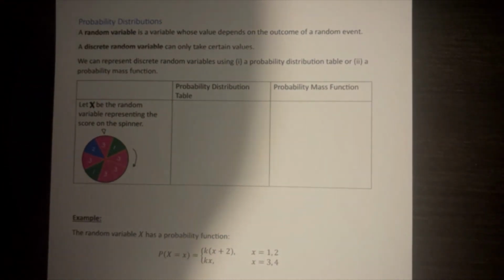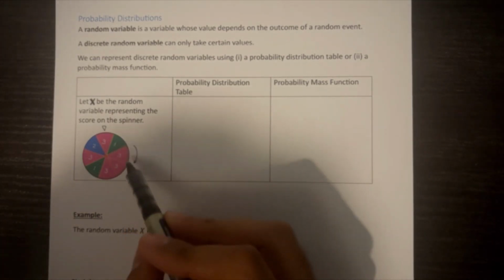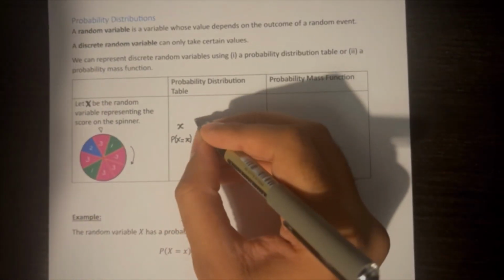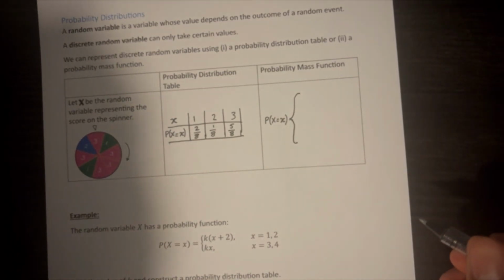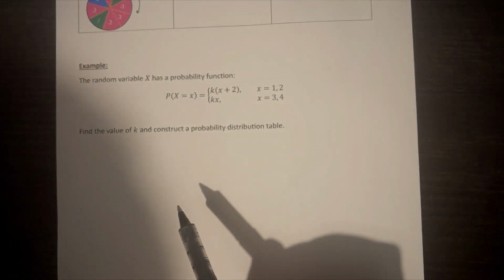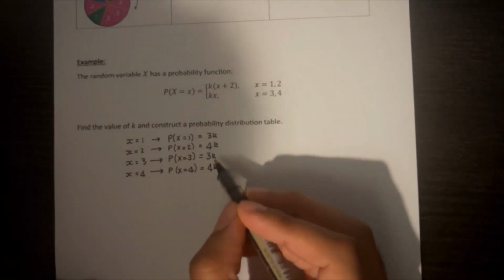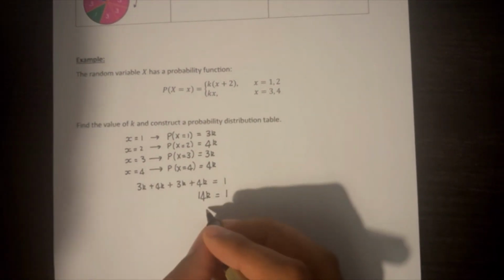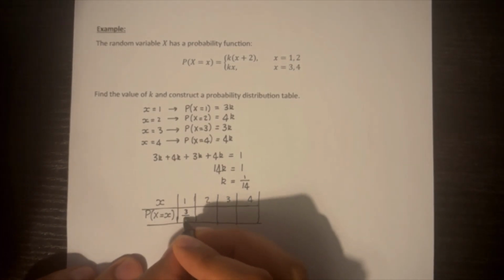AS Statistics 6.1 Probability Distributions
Edexcel AS Mathematics tutorial for Statistics & Mechanics Chapter 6.1 Probability Distributions

Chapters:
Introduction - 0:00
Representations of Probabilities - 1:08
Using Probability Mass Functions - 4:10